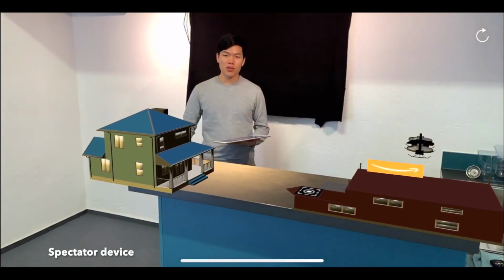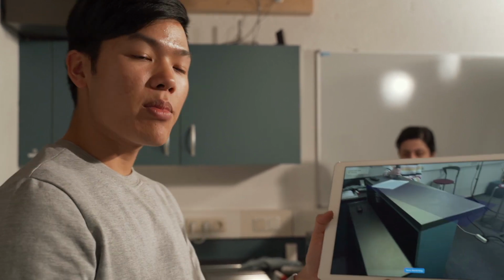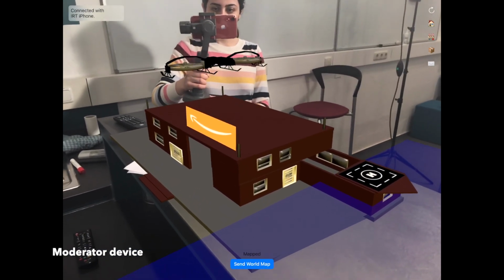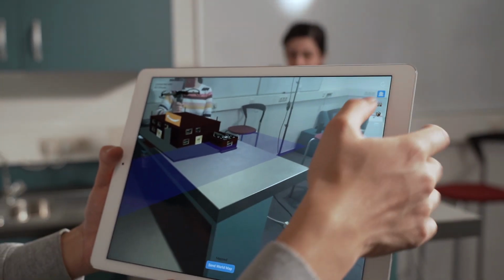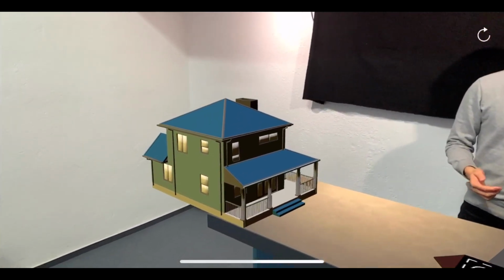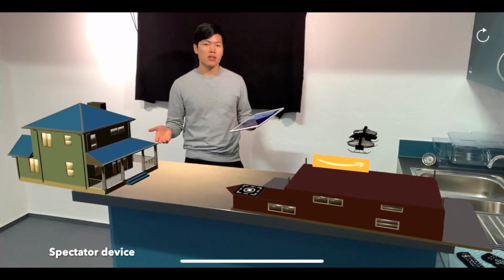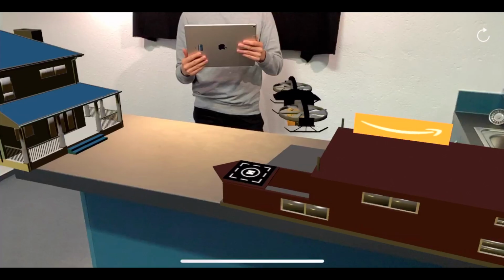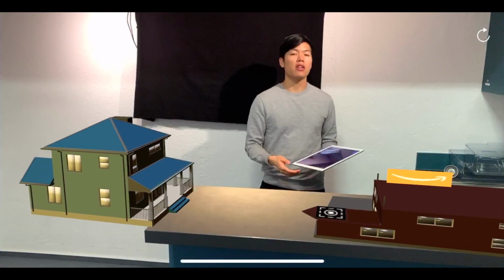Demo Video: iOS Spectator View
AR in TV production using the example of Amazon drone delivery